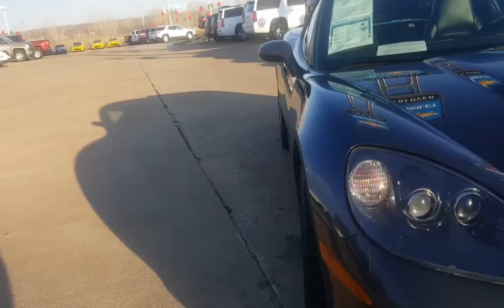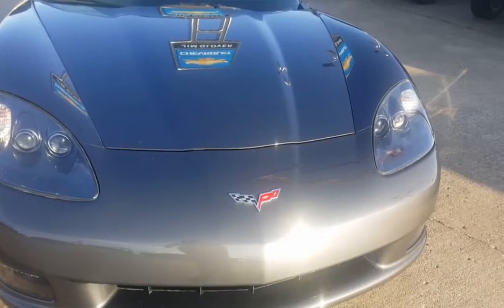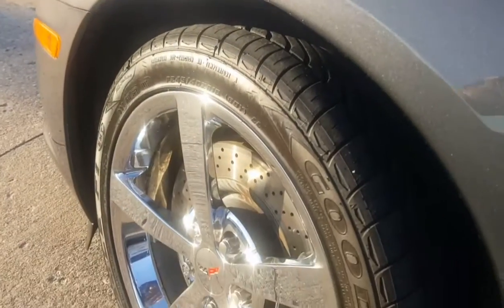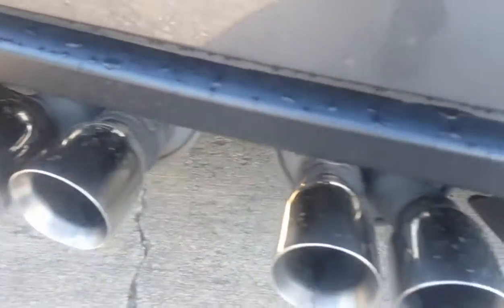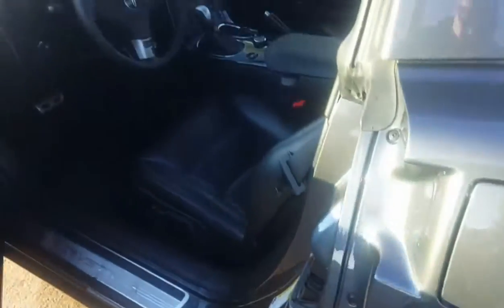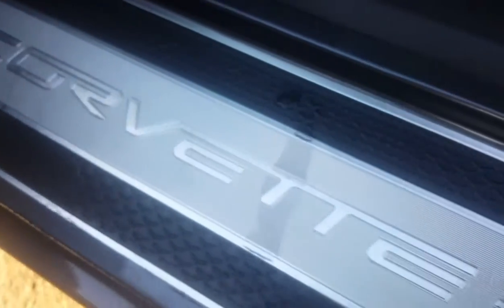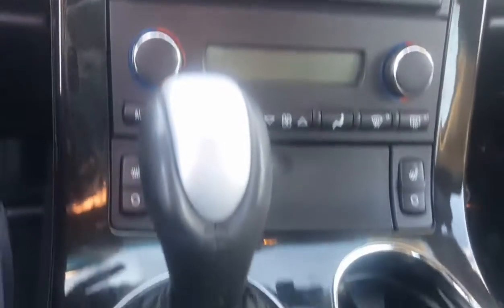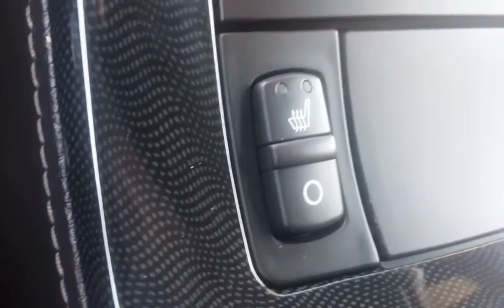2010 Chevrolet Corvette Rc2059a walk around for Casey